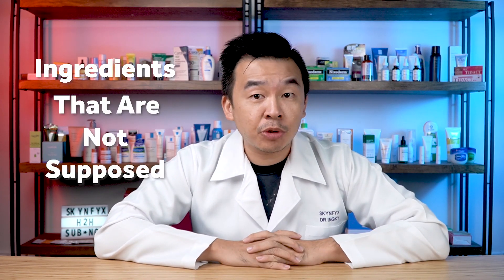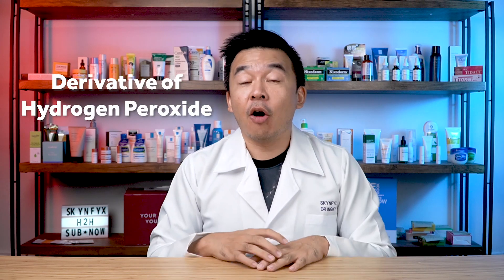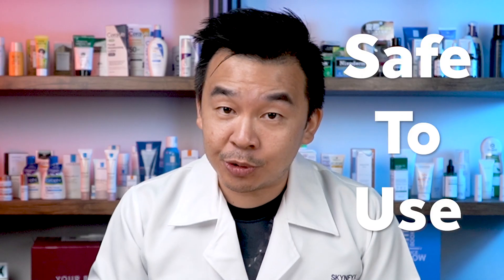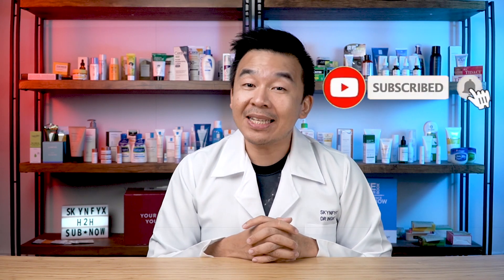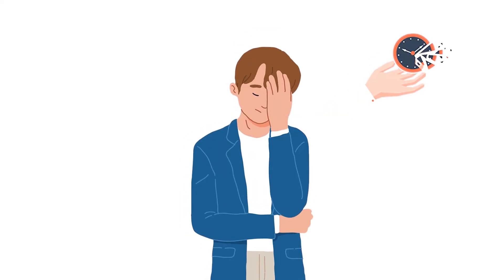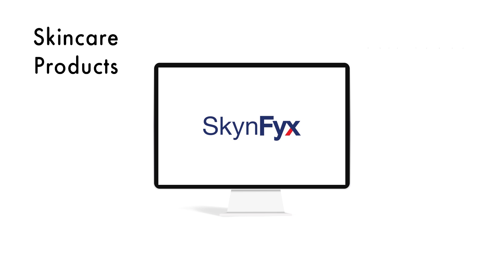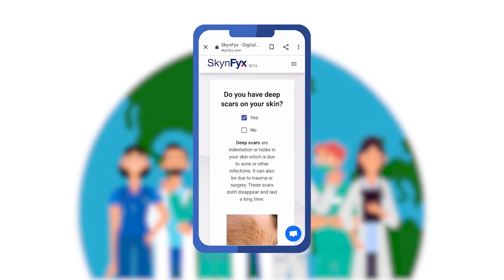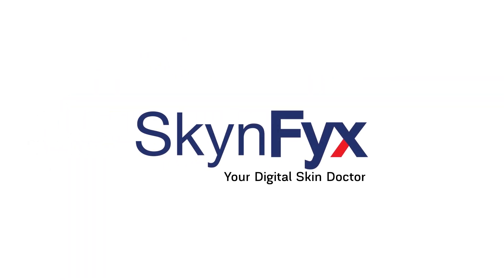5 Skincare Nonsense Your Dermatologist Believe In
Ever been told you can't mix Retinol with Vitamin C?  Today Dr Ingky, our resident Skin Doctor, debunks skincare nonsense that blogs, skin enthusiasts or even dermatologists believe in.

1. Niacinamide + Vit C:
Clinical, Cosmetic, and Investigational Dermatology, September 2015, pages 463–470
Indian Dermatology Online Journal, April-June 2013, pages 143–146
Journal of Cosmetic Dermatology, December 2012, issue 4, pages 310–317; and 2004, issue 2, pages 88–93
Journal of the American Academy of Dermatology, March 2009, page AB78
Journal of Drugs and Dermatology, July 2008, pages S2–S6

2. Retinol + AHA/BHA
J Clin Aesthet Dermatol. 2015 Oct; 8(10): 21–26.

3. Retinol + Vit C
Journal of Cosmetic Dermatology, March 2016, issue 1, pages 49-57
Journal of Drugs in Dermatology, March 2015, issue 3, pages 271-280
Phytotherapy Research, August 2015, issue 8, pages 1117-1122
Skin Research and Technology, August 2013, issue 3, pages 291-298
Inflammopharmacology, October 2011, issue 5, pages 245-254

4. Retinol + Benzyl Peroxide
J Clin Aesthet Dermatol. 2010 Oct; 3(10): 26–28.

5. Vit C + AHA/BHA
j. Soc. Cosmet. Chem., 48, 187-197

00:00 Introduction
00:55 Niacinamide + Vitamin C
02:30 Retinol + AHA/BHA
04:24 Retinol + Vitamin C
06:16 Retinol + Benzyl Peroxide
07:45 Skin Acids + Vitamin C